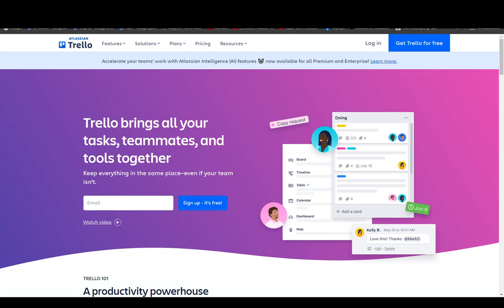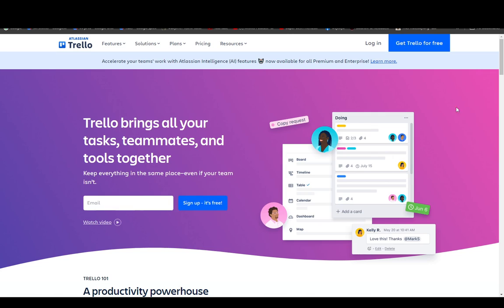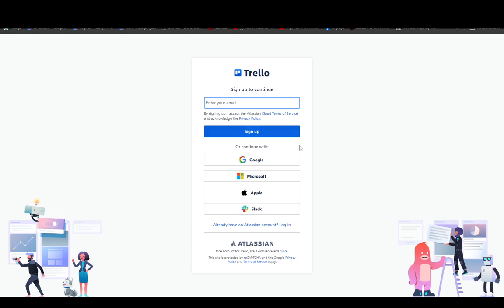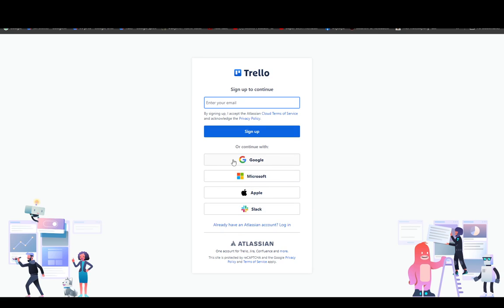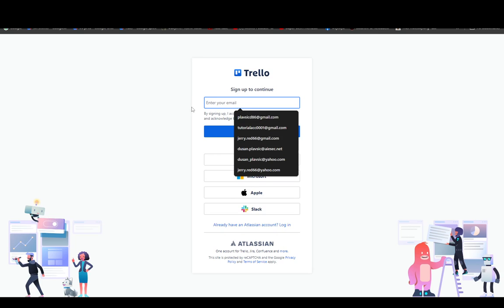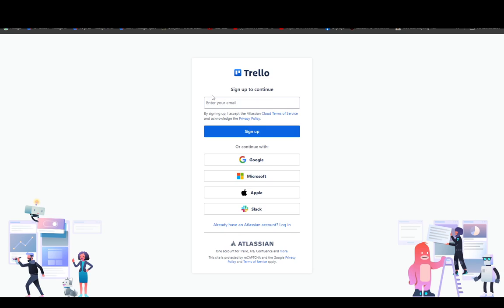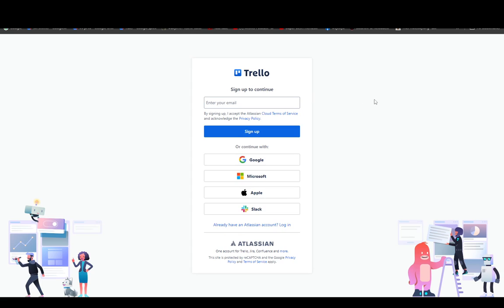How To Create Account On Trello Tutorial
Today we talk about create account on trello,how to use trello,trello tutorial,create trello account,how to create trello account,easily create trello account